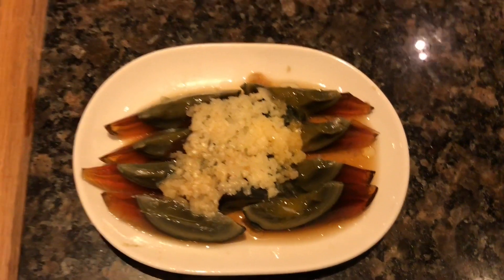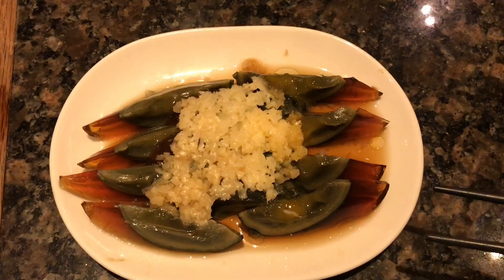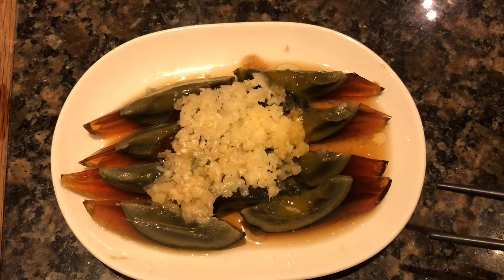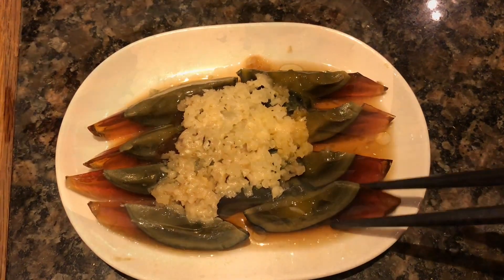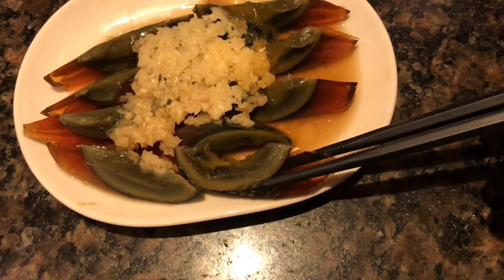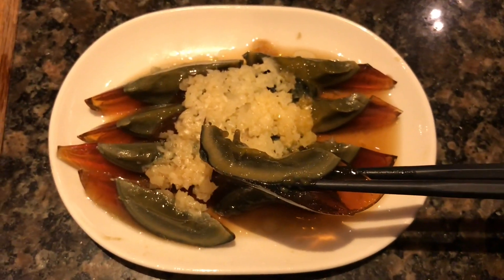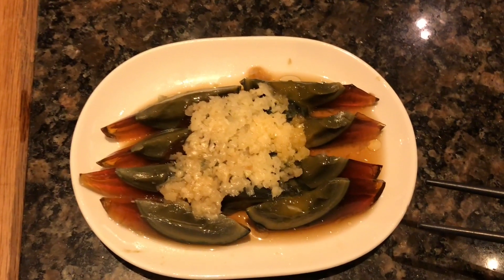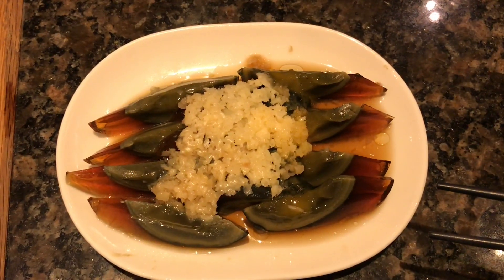Century Egg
This Century Egg has an acquired taste but is very unique. It costs ₹250 around $5.

Bought Century Egg from Din Tai Fung in Singapore